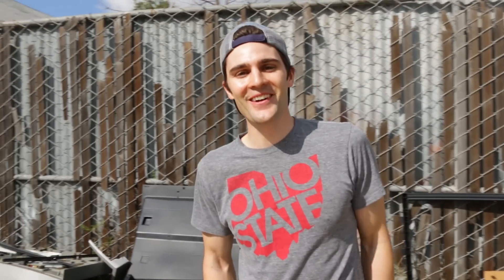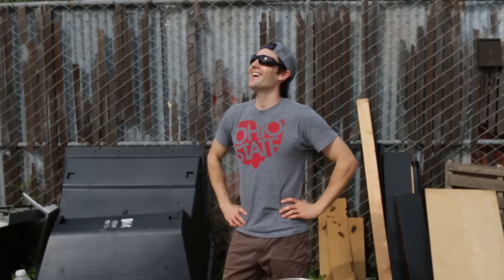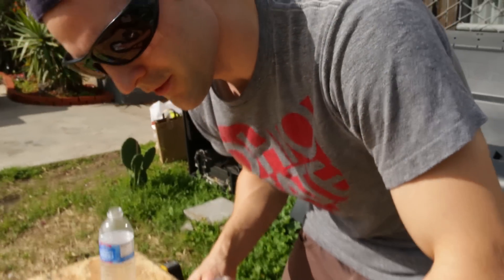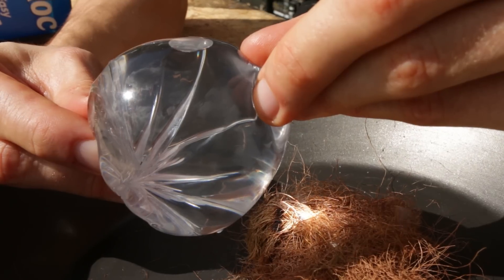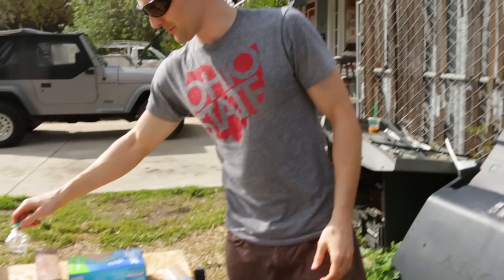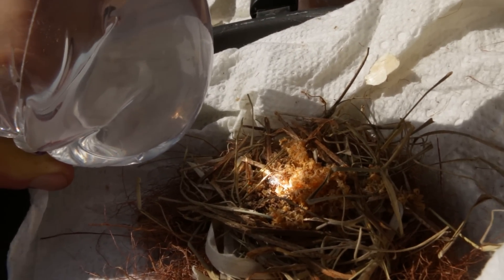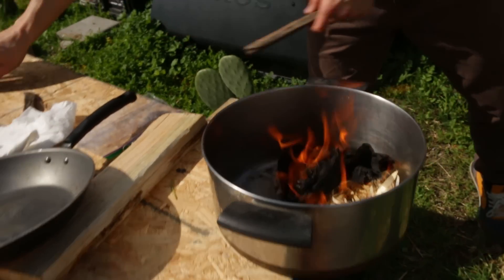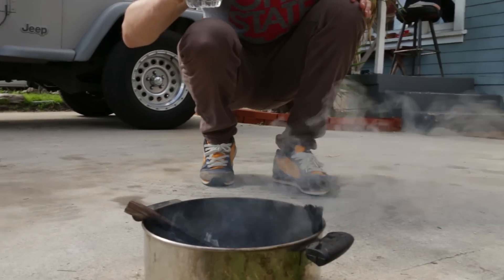Starting a FIRE with a BAG OF WATER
Starting a fire with a bag of water seems impossible, mostly because these two don’t mix very well. However sometime (just like in life) the most unlikely pairs make magic and that’s exactly what we do in this video MAKE MAGIC!!!

At the first go around with this we noticed that trying to light something on fire from a magnifying type lens would not work if it was white. This is because the white surface is reflecting so much of the light that there are not enough photos bombarding the surface to cause heat.

After shaving down some wood (that was not white pine or light in color) we got the bag of water to light some dust. Getting enough air behind the dust is the next key thing. Taking in a few deep breaths and getting all that oxygen on the fire will really make it go from ambers to full fledge fire!

I will certainly use this if I ever get trapped out in the wildness and only have granola in zip lock bags.

Production Team:
Writer/Producer: Nick Uhas
Editor: Griffin Lewis
DP: Sam Mosco